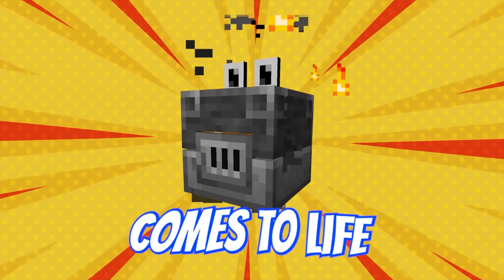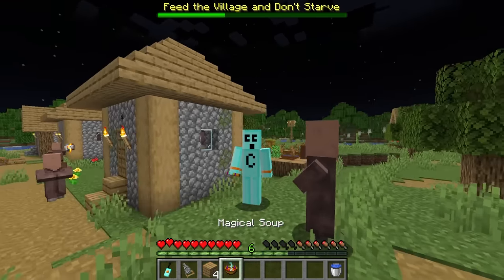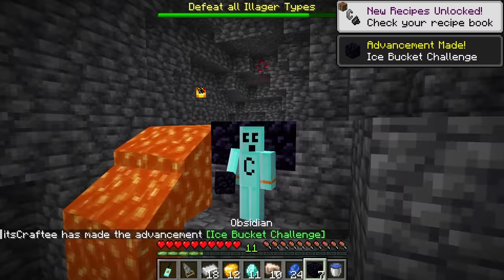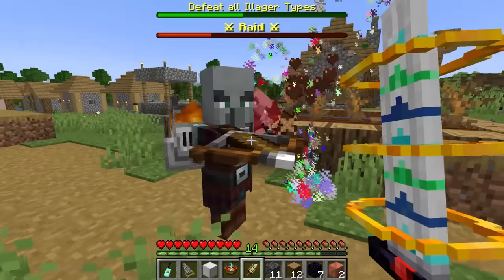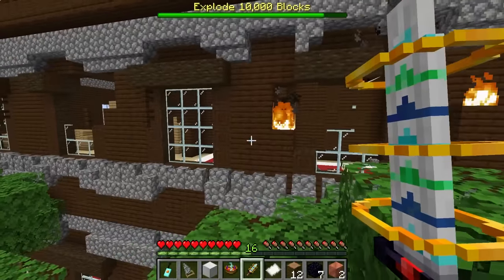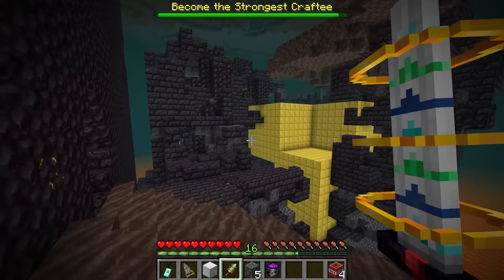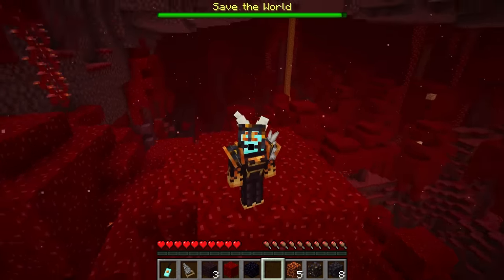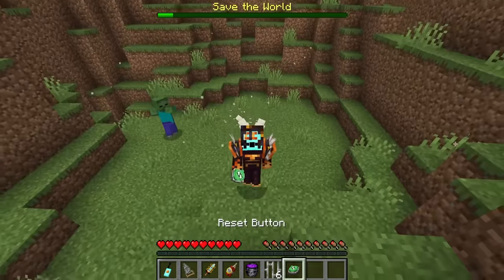Minecraft but Anything you Build, you Get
✅ Pre order my Battle Blox Game today!

✅ PLAY my newest Marketplace Game! TNT as Mobs!

✅ BECOME Craftee! My latest Skinpack ➡️

Minecraft but my Builds come to Life